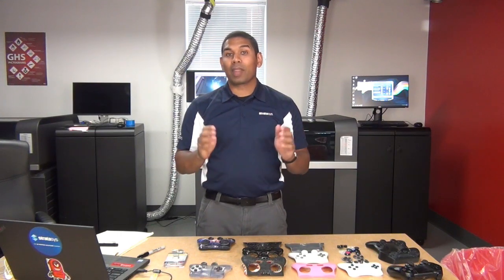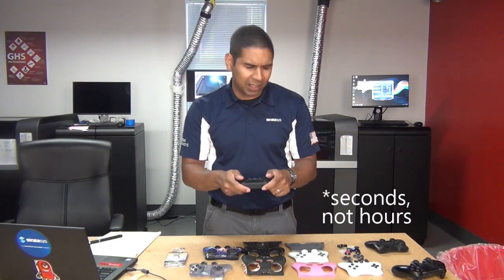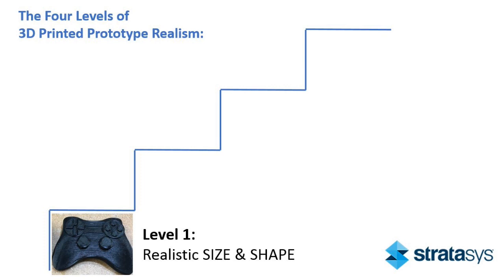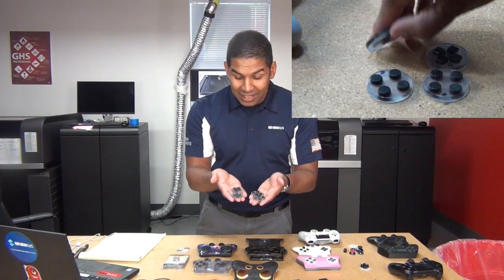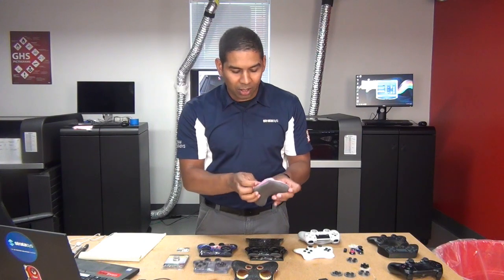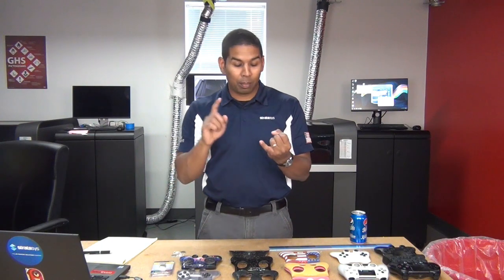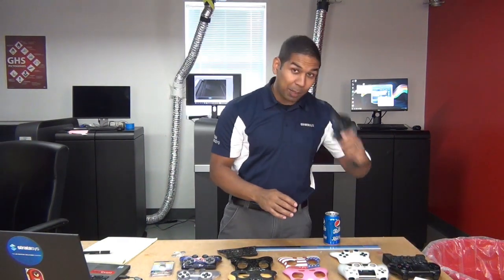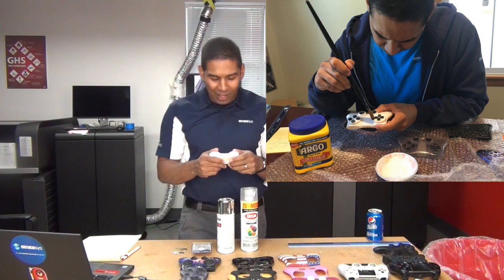How to 3D Print Realistic Prototypes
Are you trying to 3D print your product prototype? In this 3D printing tutorial you'll learn how to create a product prototype with multi-materials and colors to create a realistic look AND feel.